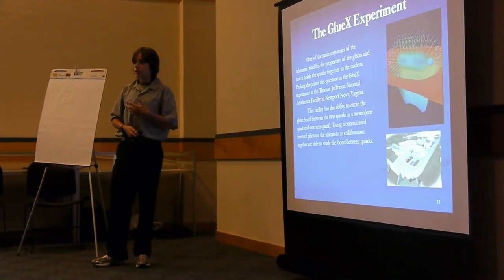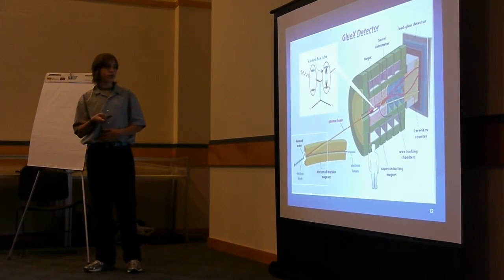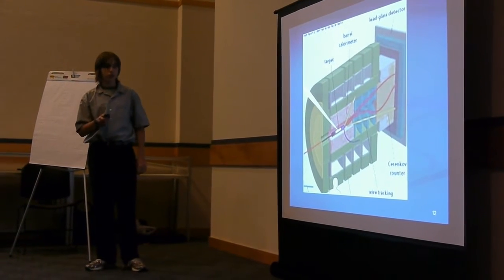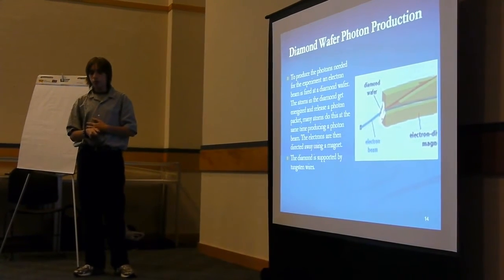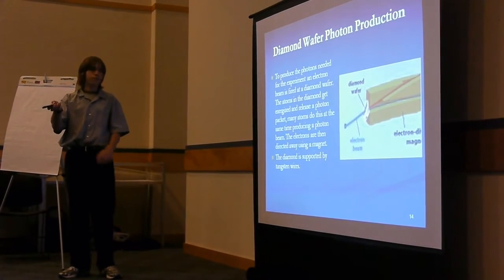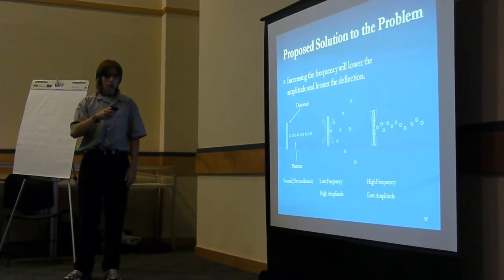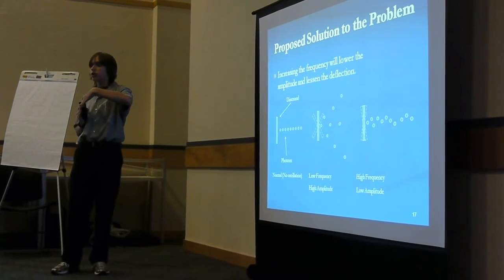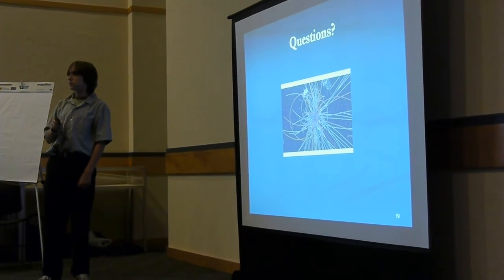Ryan's Presentation of Research for the GlueX Experiment, UConn Mentor Connection 2009, Part 2